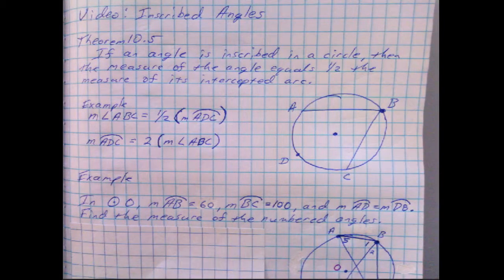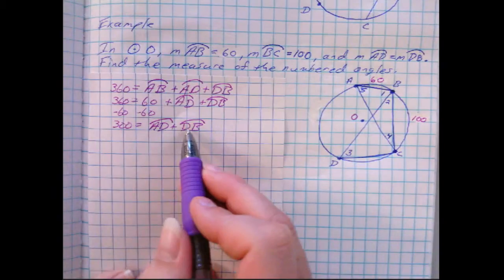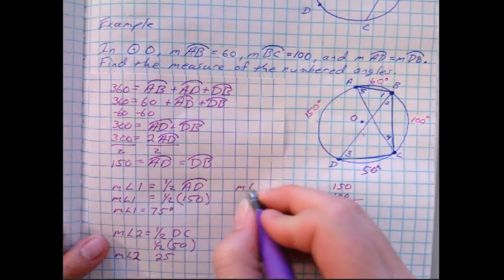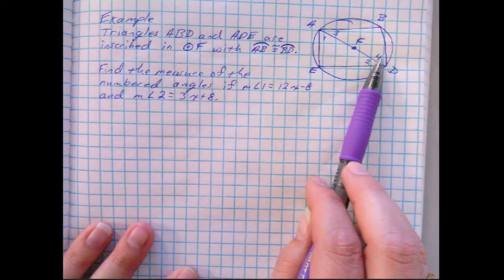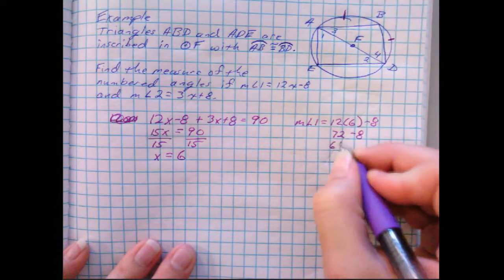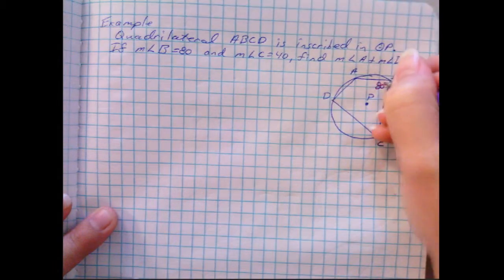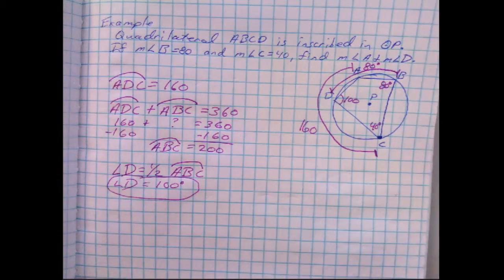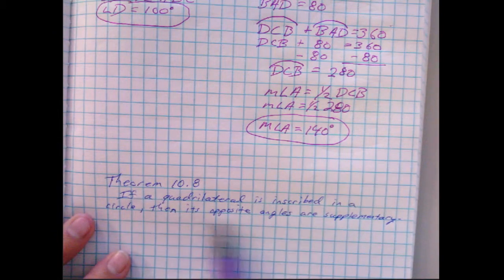Inscribed Angles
Circles